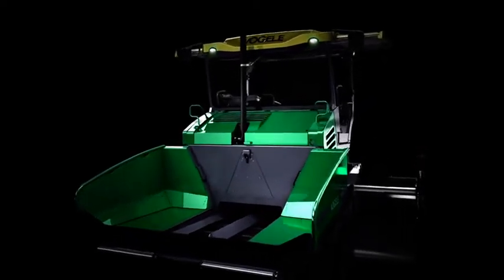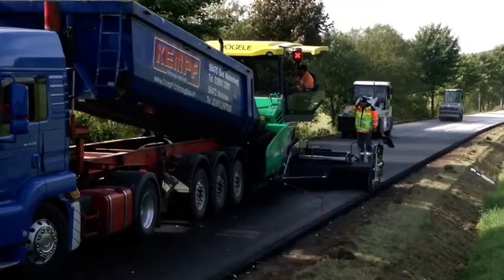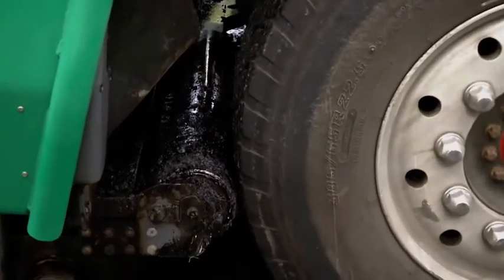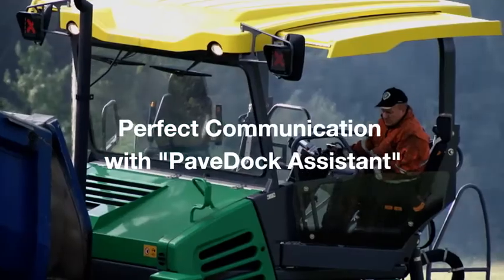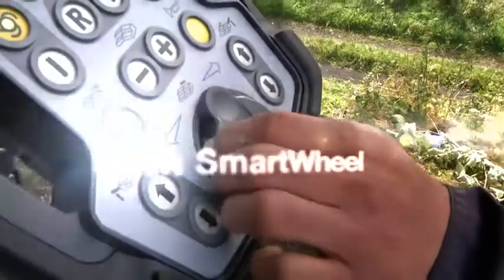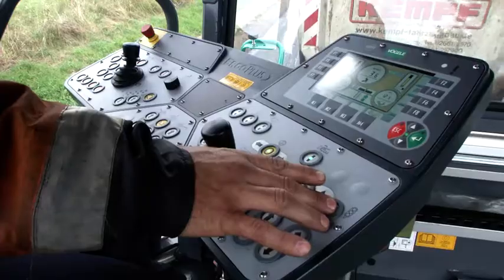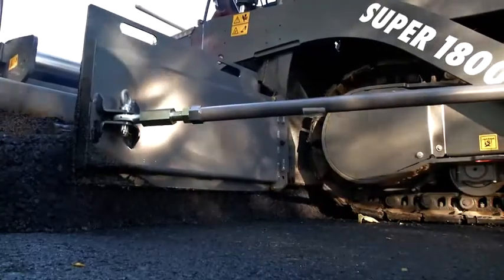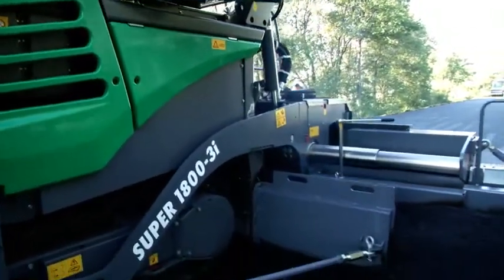Vögele Super 1800-3i SprayJet Tracked Paver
The Super 1800-3i SprayJet paver from Vögele is designed for the placement of thin bonded overlays.